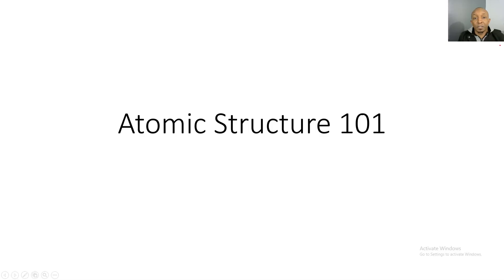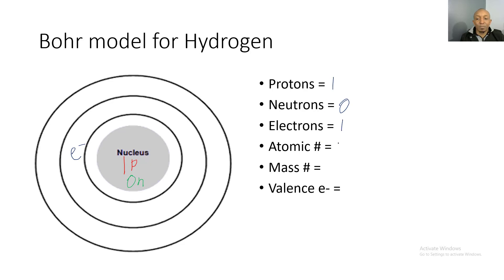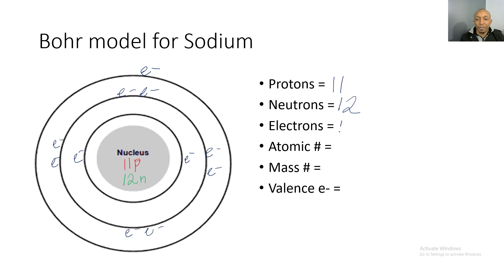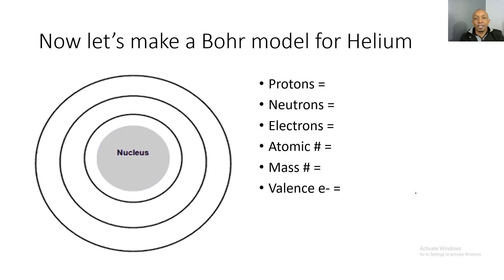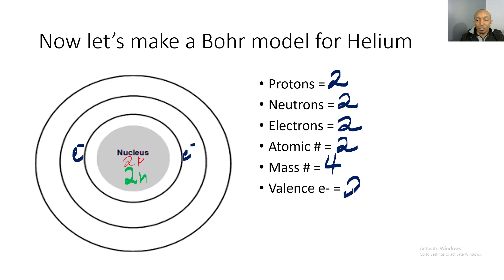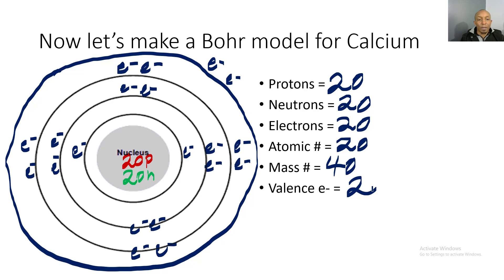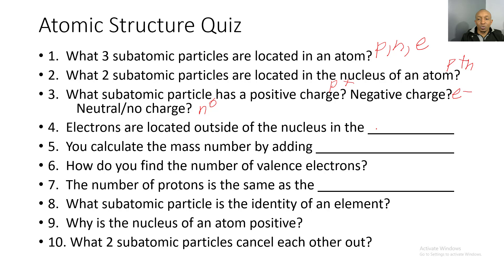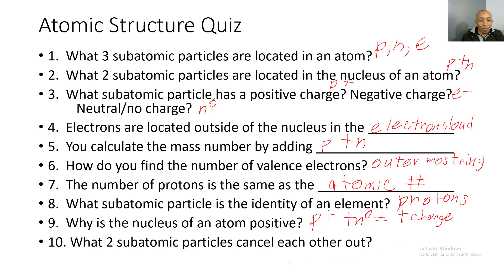Atomic Structure 101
In this tutorial we complete a review over half-life.  We go through steps needed to solve half-life and how to setup and solve the problems.  There are also 4 checks for understanding built into the video as well.